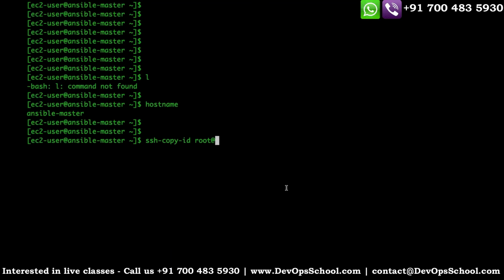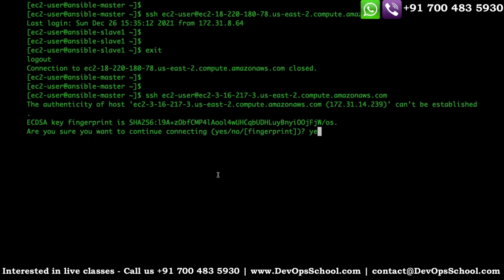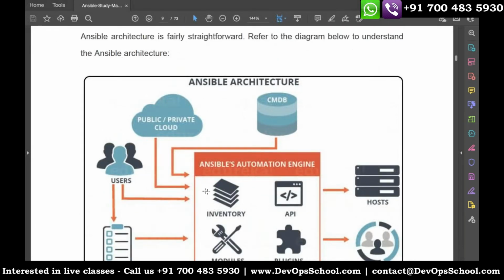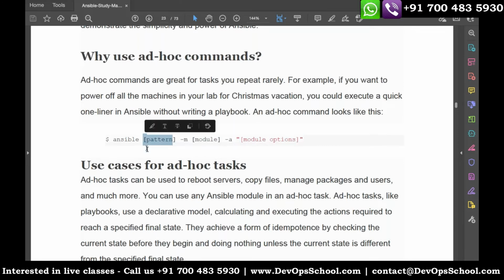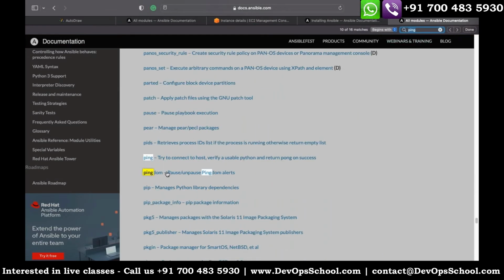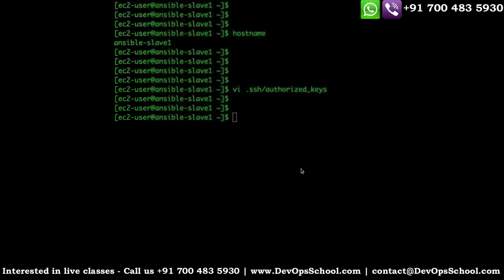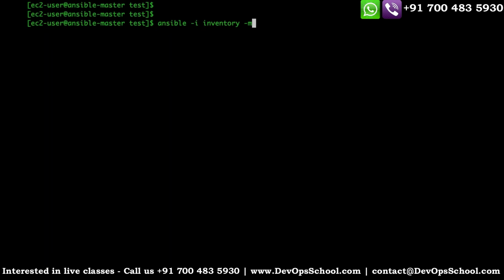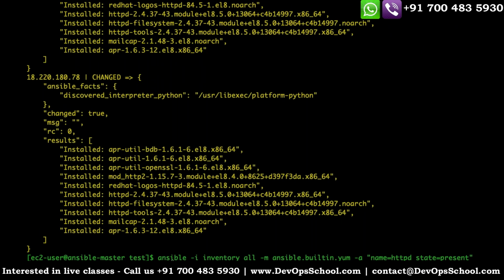Ansible Crash Course For Beginners | Ansible Tutorial | What Is Ansible? | DevOps Tools | Part - 03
Agenda
👉 Overview of Ansible: Features, Benefits, and Use Cases
👉 Installation and Setup: Configuring Ansible on your system
👉 Ansible Basics: Understanding Inventory, Playbooks, and Modules
👉 Hands-on Exercise: Writing your first Ansible playbook
👉 Ansible Best Practices: Structuring and organizing playbooks
👉 Managing Inventories: Hosts, Groups, and Variables
👉 Dynamic Inventories: Using external inventory sources
👉 Working with Modules: Commonly used modules and their parameters
👉 Roles and Role-based Playbooks: Reusable and modular automation

- Private video is only available for 599 Plan.

Top 10 Certifications in the world
1. DevOps Certified Professionals (DCP)

2. Site Reliability Engineering Certified Professionals (SRECP)

3. DevSecOps Certified Professionals (DSOCP)

4. Master in DevOps Engineering (MDE)

5. Kubernetes Certified Administrator & Developer (KCAD)

6. GitOps Certified Professional (GOCP)

7. Master in Observability Engineering (MOE)

8. MLOps Certified

9. DataOps Certified Professional (DOCP)

10. AiOps Certified Professional (AIOCP)